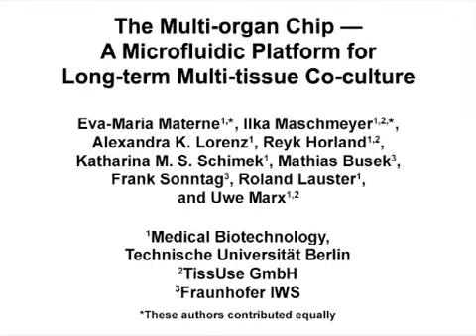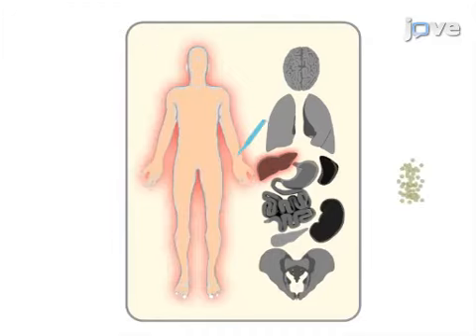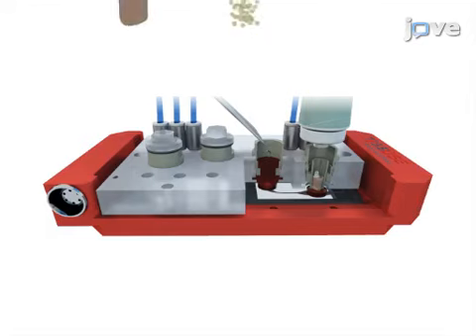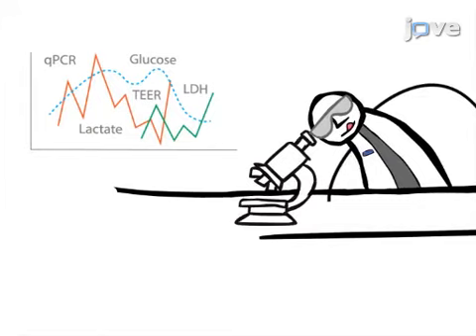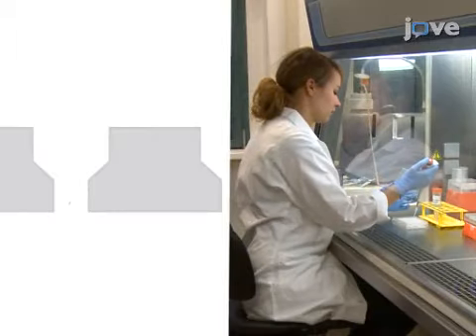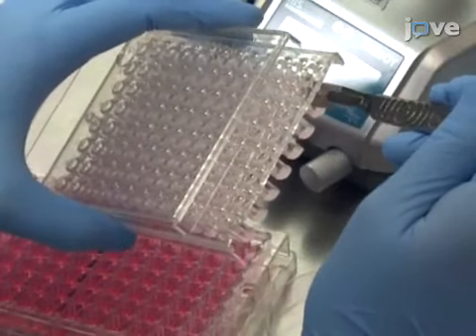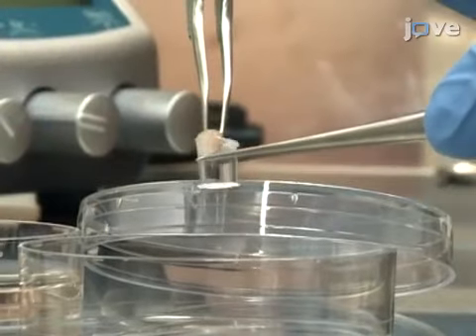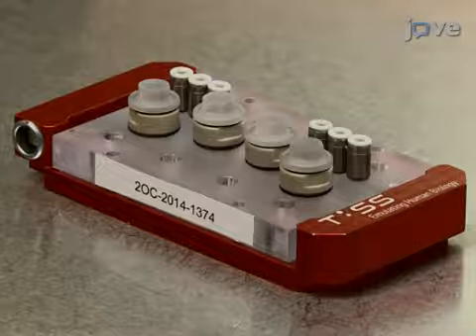Multi-Organ Chip-Microfluidic Platform For Long-Term Multi-Tissue Coculture l Protocol Preview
The Multi-organ Chip - A Microfluidic Platform for Long-term Multi-tissue Coculture -  a 2 minute Preview of the Experimental Protocol

Eva-Maria Materne, Ilka Maschmeyer, Alexandra K. Lorenz, Reyk Horland, Katharina M. S. Schimek, Mathias Busek, Frank Sonntag, Roland Lauster, Uwe Marx
Technische Universität Berlin, Medical Biotechnology; TissUse GmbH,; Fraunhofer IWS,;

Here, we present a protocol to coculture primary cells, tissue models and punch biopsies in a microfluidic multi-organ chip for up to 28 days. Human dermal microvascular endothelial cells, liver aggregates and skin biopsies were successfully combined in a common media circulation.